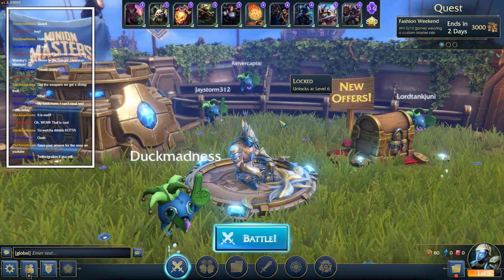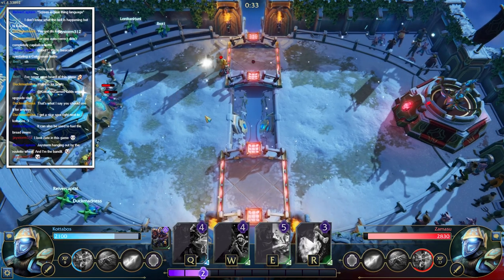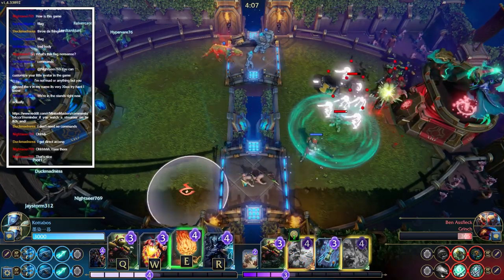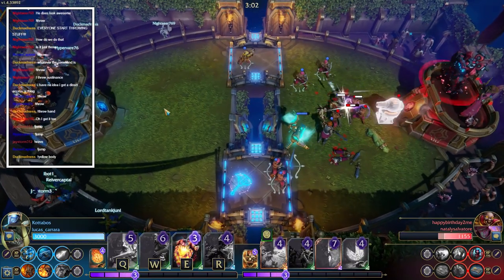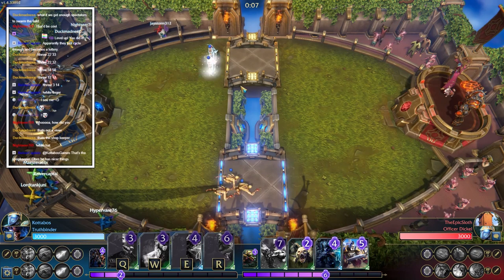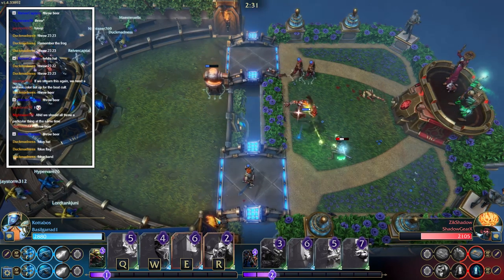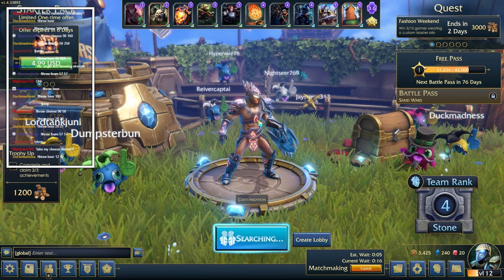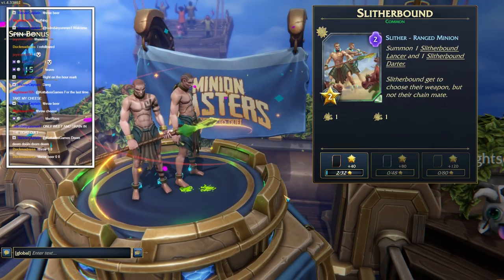Stream Test Week - Minion Masters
Welcome to the videos of my Stream Test Week, where I'm trying to figure out more times to stream moving forward and games to play during them.  On this stream we are playing Minion Masters which I really enjoyed.